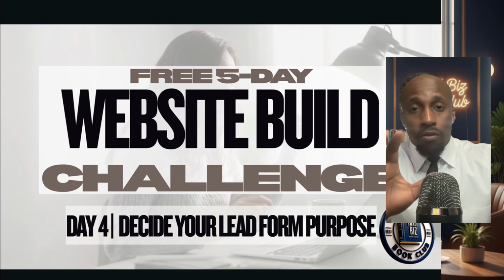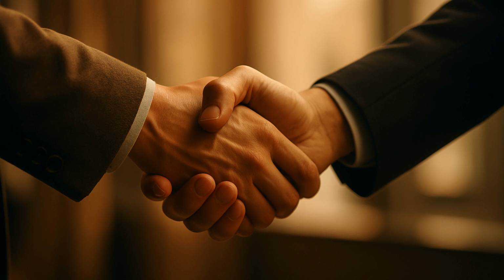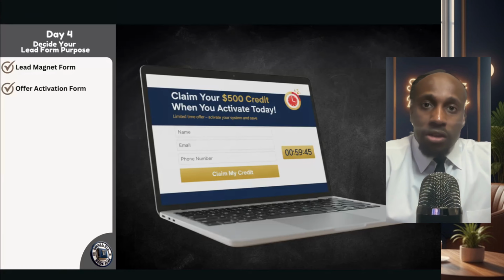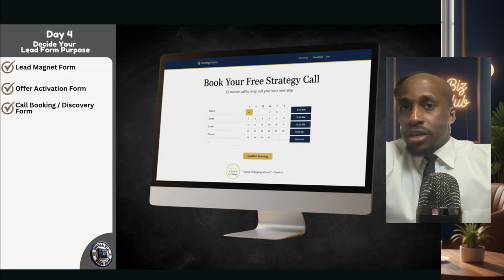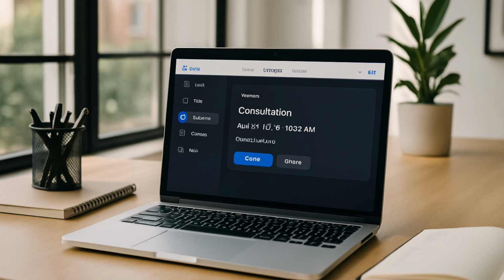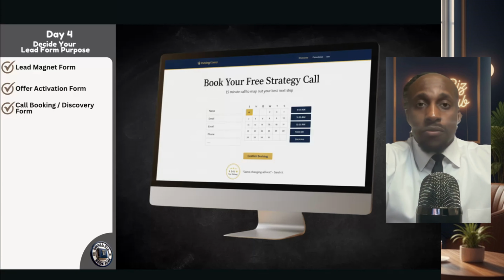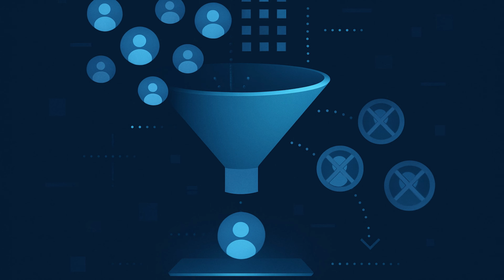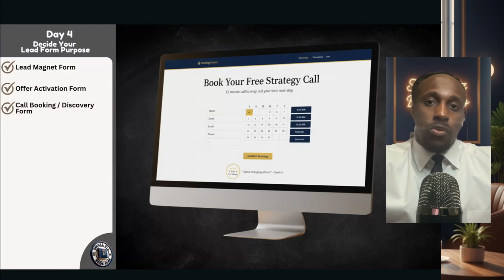Not all forms are created equal and if you treat them the same, you lose money.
In today’s clip, we break down WHY your lead form exists, what it should trigger, and how to design forms that *actually move people forward* — whether you’re growing your list, pushing a discount, or pre-qualifying calls.

This is how you turn curiosity into conversions. 🚀📩